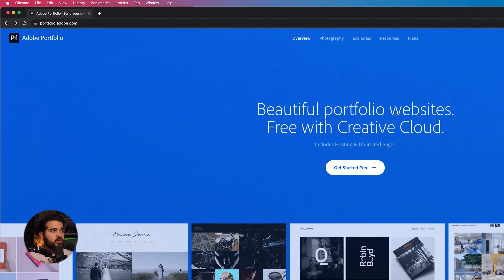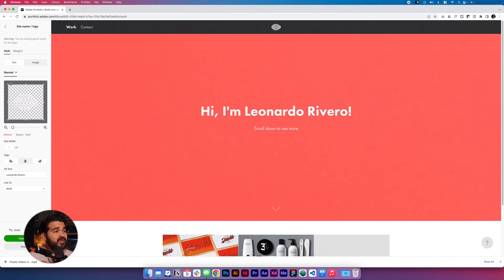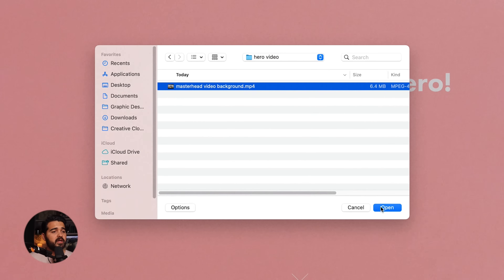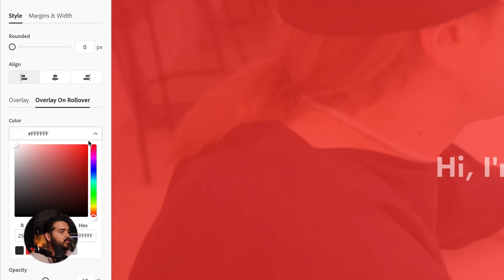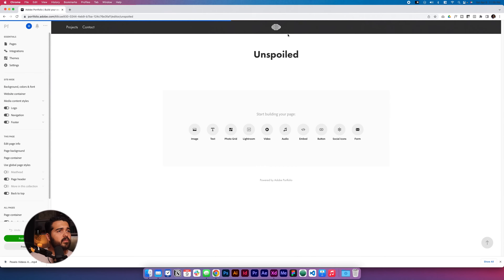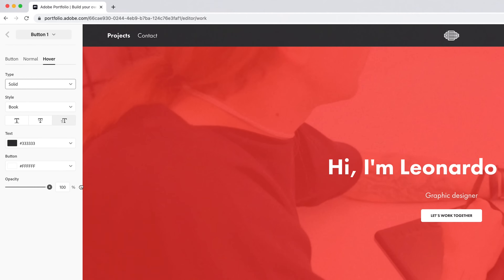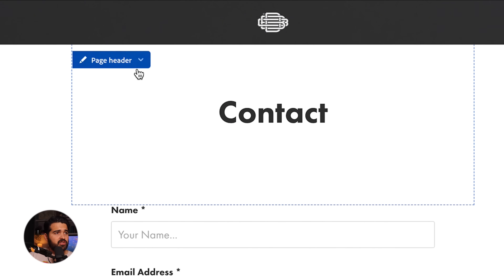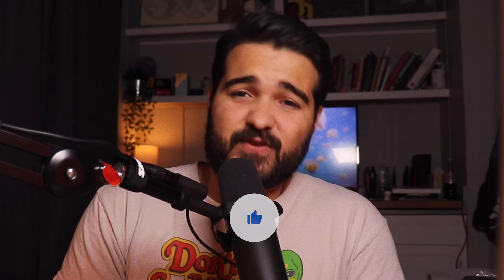Create A Graphic Design Website Portfolio in 7 minutes | Adobe Portfolio Tutorial 2022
In This tutorial, I will teach you to create a Graphic Design website portfolio using the Adobe Portfolio website builder. This tool helps you to easily showcase your Graphic Design work. Adobe Portfolio is extremely visual, and you don't need to write any code creating your online portfolio will be extremely simple.

0:00 intro
0:22 Select theme
0:50 Navigation changes
2:02 Masterhead changes
2:24 Unlink Behance from portfolio
2:42 Creating pages
3:39 adding image covers
4:32 reorganizing Pages
4:50 Adding Button to Mastered
5:30 Footer
6:21 Contact Page
7:40 final page

in graphic design is extremely important to learn about new ways to present your work and learn the most effective tools that you can use in your everyday designs. if you have any questions about how to work in Adobe Portfolio, how to create Gif animations, or if you just simply wanna say hi just add them in the comments below and I will try my best to help you understand.